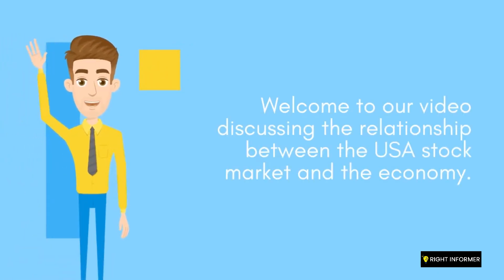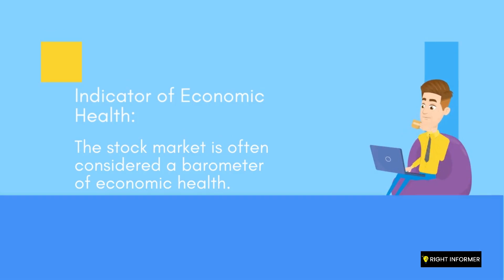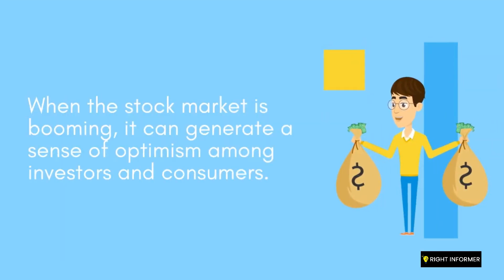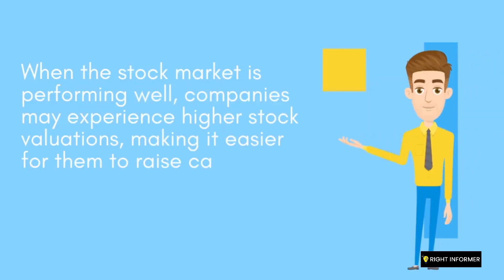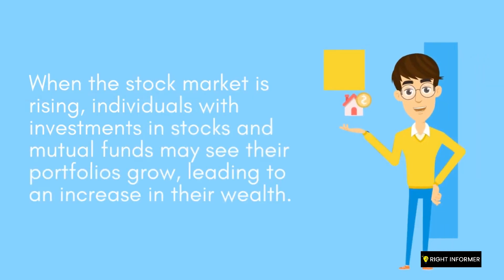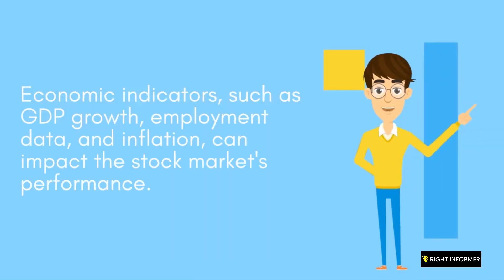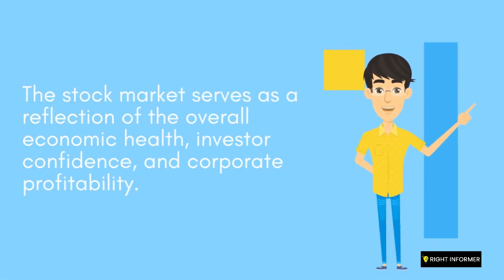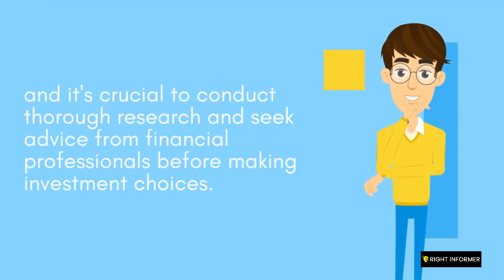What is the relationship between the USA stock market and the economy?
Related Title :
"Unraveling the Connection: The Relationship Between the USA Stock Market and the Economy"
"Stocks and Economy: Exploring the Link in the USA Market"
"Impact and Influence: Understanding the Relationship Between the USA Stock Market and the Economy"
"Interconnected Dynamics: How the USA Stock Market Reflects the Economy"
"Market Barometer: Analyzing the Relationship Between the USA Stock Market and Economic Conditions"
"The Dance of Stocks and Economy: Decoding the Connection in the USA Market"
"Market Indicators: How the USA Stock Market Signals Economic Health"
"Macro Meets Micro: Exploring the Synergy Between the USA Stock Market and the Economy"
"Driving Forces: Examining the Relationship Between the USA Stock Market and Economic Factors"
"Beyond the Numbers: The Intricate Relationship Between the USA Stock Market and the Economy"

Welcome to the YouTube channel exploring the relationship between the USA stock market and the economy. In this channel, we delve into the dynamics and interplay between the stock market and various economic factors that shape the financial landscape. Discover how stock market performance and economic indicators such as GDP, unemployment rate, interest rates, and inflation impact each other. Gain insights into the correlation between consumer spending, business investments, and corporate profits with the stock market. Explore market volatility, investor sentiment, and the role of the Federal Reserve in shaping monetary and fiscal policies. Learn about market cycles, economic recessions, recoveries, and the impact of speculation, crashes, and corrections on the stock market. Join us as we analyze the intricate relationship between the USA stock market and the broader economy.